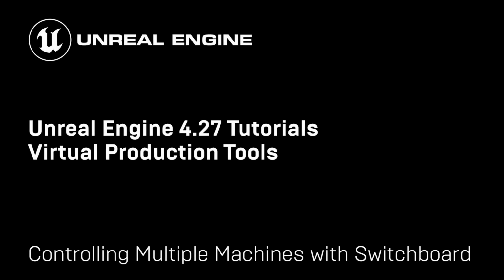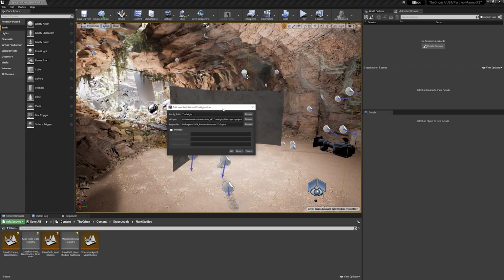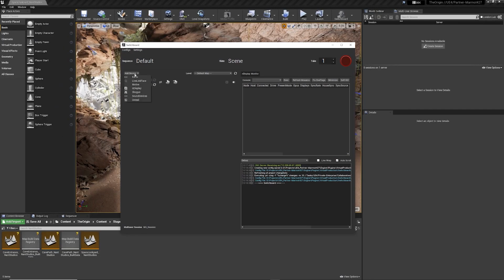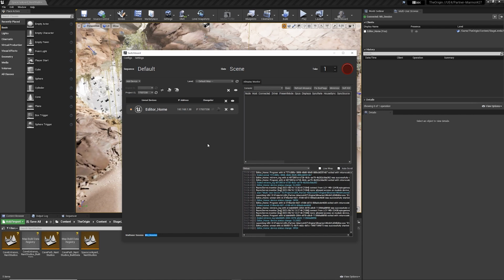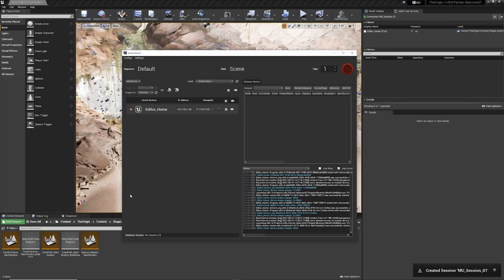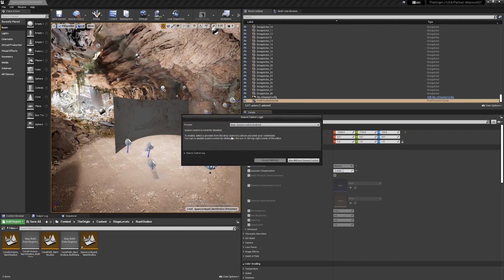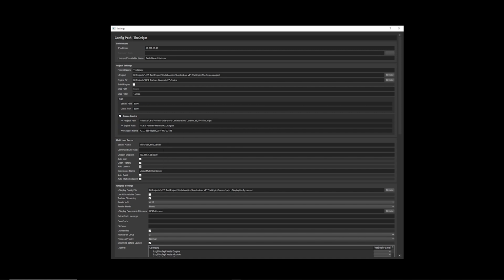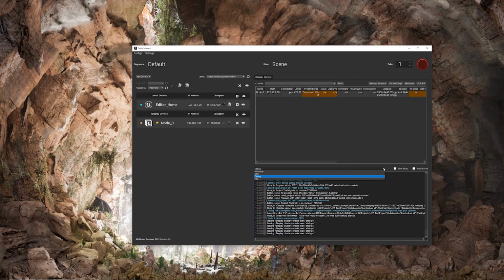Unreal Engine 4.27 In-Camera VFX Tutorials | 2: Switchboard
In this tutorial, we review Switchboard, one of the new tools for in-camera VFX in Unreal Engine 4.27. Switchboard is a powerful tool for managing all of your stage devices.